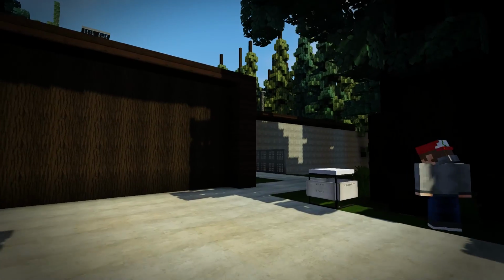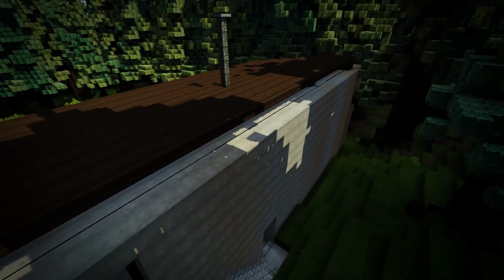Minecraft: Modern Rural Country House | Build Review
✔ Please do leave a some love and support for our new awesome builder Mewwan ❤

✔ What you may learn about by watching this video!

► Minecraft Modern Building Tips and Tricks
► Minecraft Modern Cliff Side House
► Minecraft Modern Architecture
► Minecraft Modern Furniture Designs
► Minecraft Build Ideas / Inspiration
► Minecraft Simple Modern Small Mansion doable on Xbox PE PS3 PC Easy and the Best

♪ Songs I used in this video!

►B-Side . - It's Time
►j^p^n - springtime.
►Jeff Kaale (X I X X) - For Love
►Lindsay Lowend - Take My Heart
►ProleteR - L.O.V.E
►Somar - Dreams